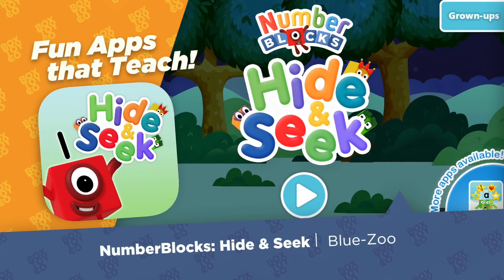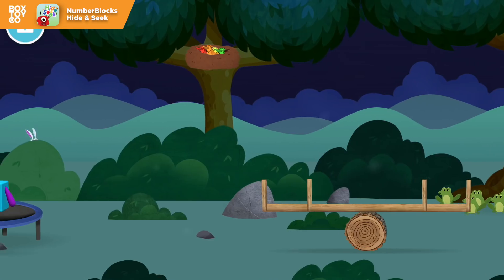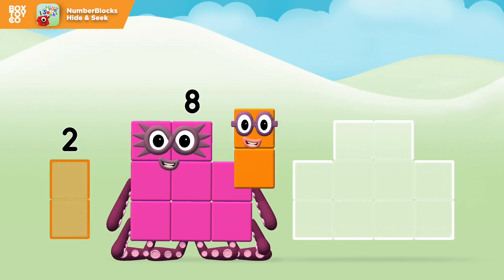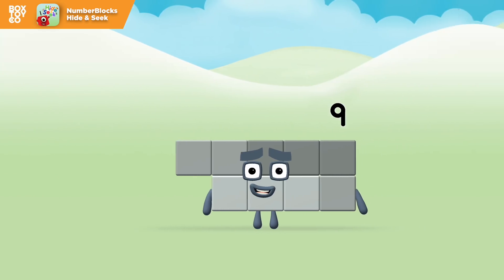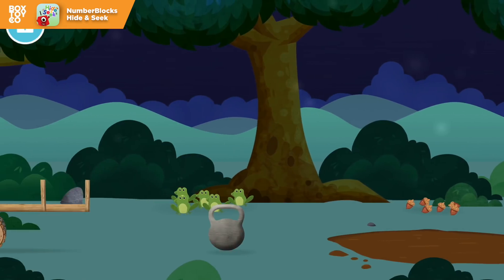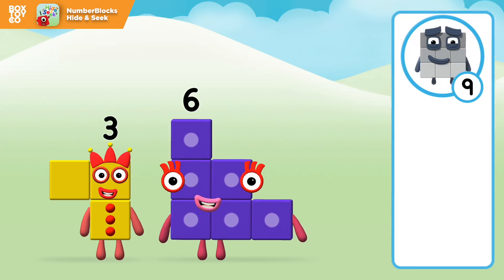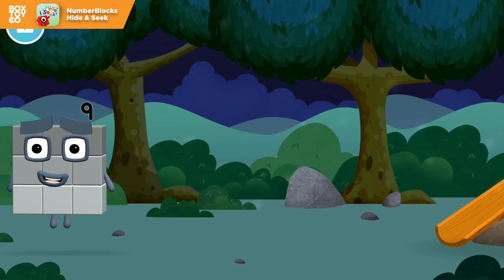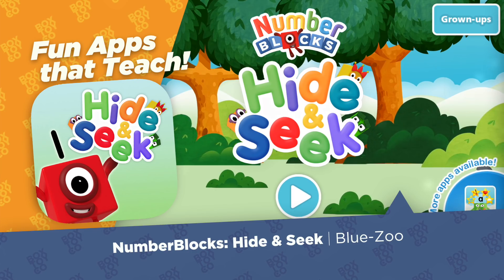All Toys Unlocked in Numberblocks Hide & Seek! Just Add to 10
Work all the way to the end to unlock all the wrapped playthings and your math potential. Add your way to 10 to the finish and get a rocking horse, trampoline and more!